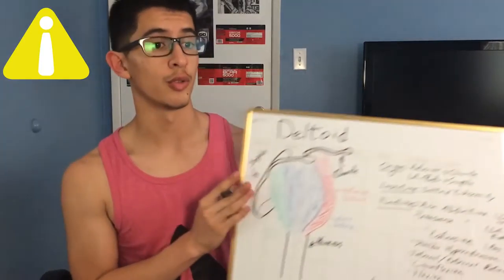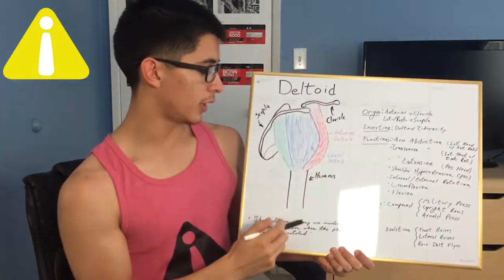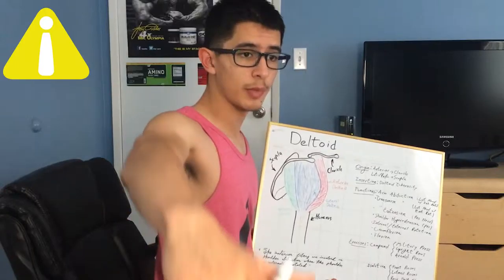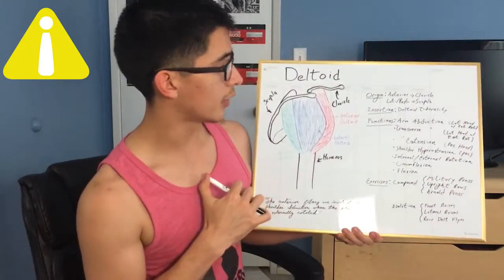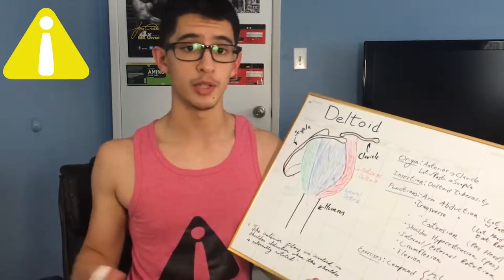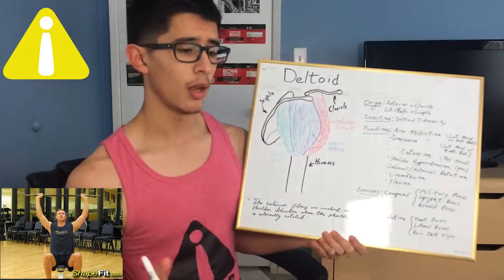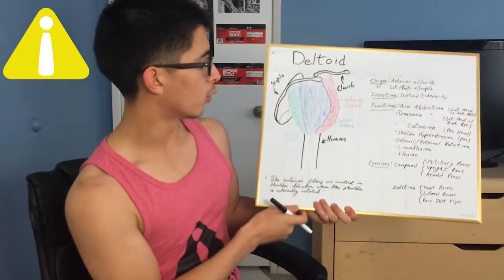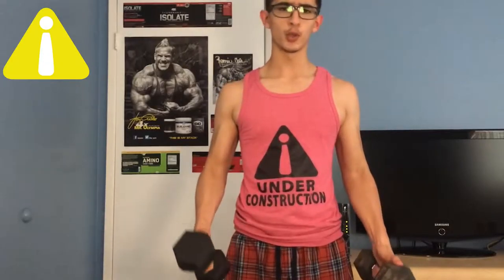Deltoid (Muscle) Anatomy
This muscle anatomy video covers the Deltoids. I apologize for unenthusiastic vibe of this video being that I had to record this twice due to technical difficulties. But nevertheless, it is chock-full of information that will without a doubt prove to be beneficial to the viewer.